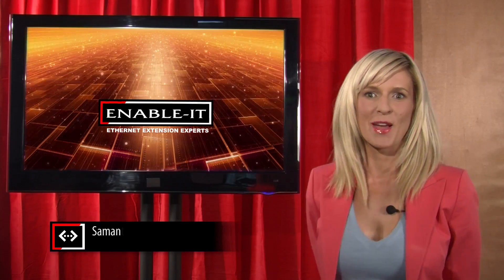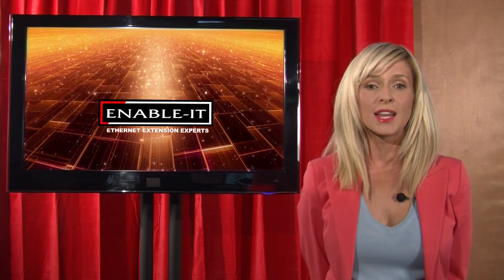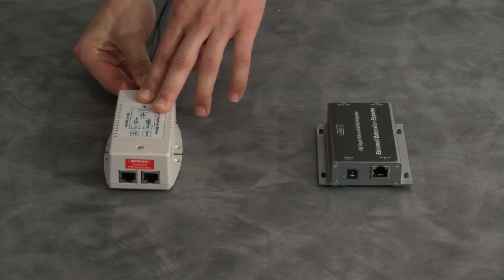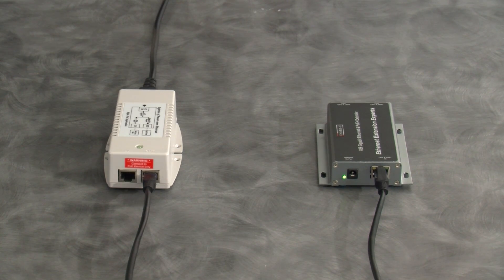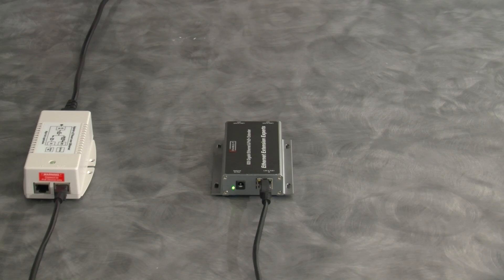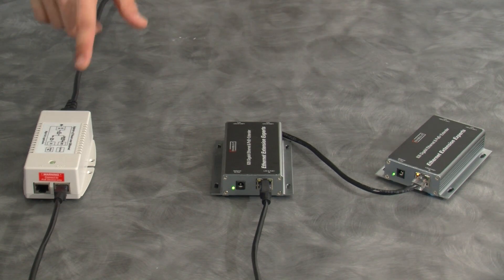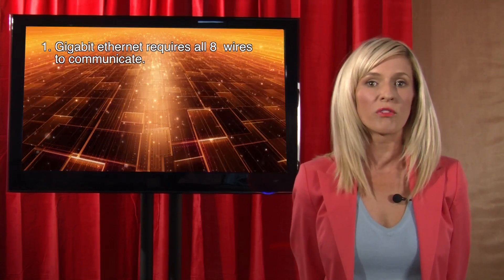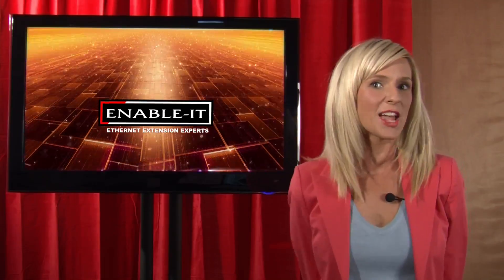Gigabit PoE Ethernet Extender World's 1st and Only!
World's First Gigabit PoE Ethernet Extender from the seminal creators of Ethernet and PoE Extension